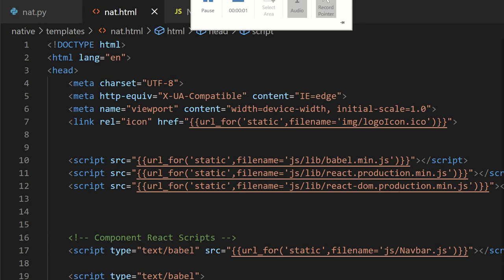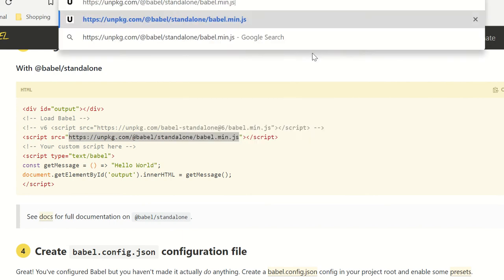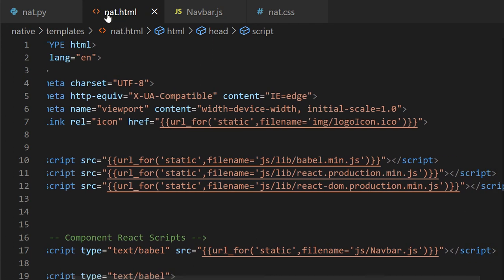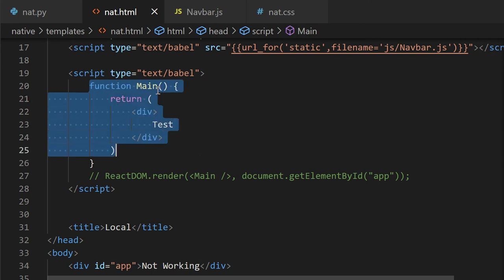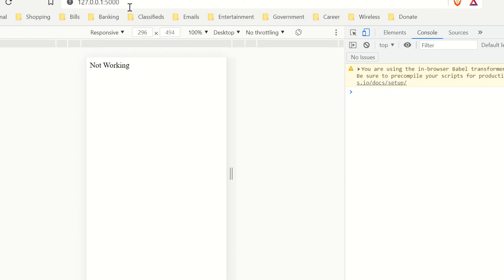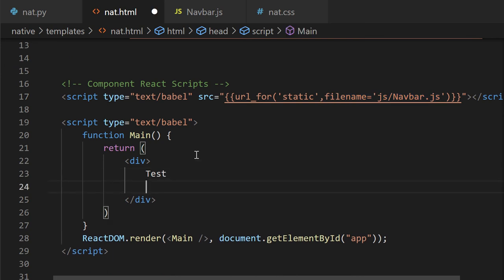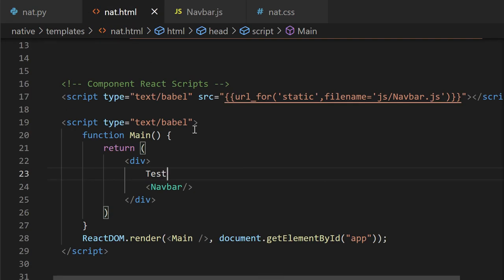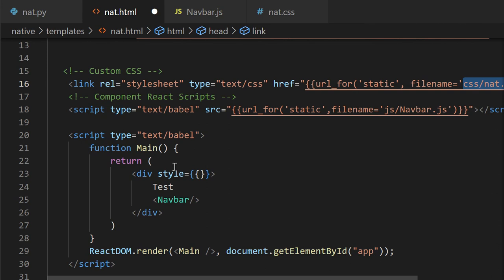How to use React on Python’s Flask Without Downloading Node.JS (Avoiding Import & Export Issues)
(!DOCTYPE html)
(html lang="en")
(head)
    (meta charset="UTF-8")
    (meta http-equiv="X-UA-Compatible" content="IE=edge")
    (meta name="viewport" content="width=device-width, initial-scale=1.0")
    (link rel="icon" href="{{url_for('static',filename='img/logoIcon.ico')}}")

    (script src="{{url_for('static',filename='js/lib/babel.min.js')}}")(/script)
    (script src="{{url_for('static',filename='js/lib/react.production.min.js')}}(/script)
    (script src="{{url_for('static',filename='js/lib/react-dom.production.min.js')}}")(/script)

   (!-- Custom CSS --)
    (link rel="stylesheet" type="text/css" href="{{url_for('static', filename='css/nat.css')}}")

    (!-- Component React Scripts --)
    (script type="text/babel" src="{{url_for('static',filename='js/Navbar.js')}}")(/script)

    (script type="text/babel")
        function Main() {
            return (
                (div)
                    Test
                    (Navbar/)
                (/div)
        ReactDOM.render((Main /), document.getElementById("app"));
    (/script)

    (title)(/title)
(/head)
(body)
    (div id="app")Not Working(/div)
(/body)
(/html)

On the Navbar JS Page

function Navbar() {
    return (
        (div )
            Another Test
        (/div)

BTC: 3EUQBWZKX9Vcwdffd3cUGATQopxrAQQxJ9
LTC: MBXE6hJgxxFYSD8SjmR7sHCHGTqFXmNGoU